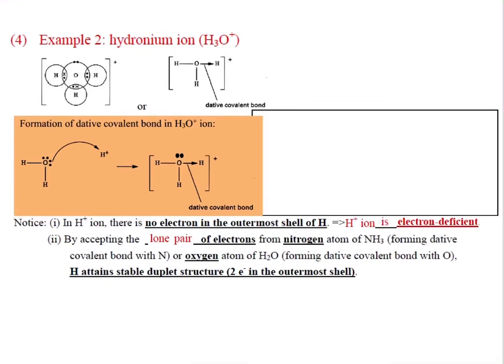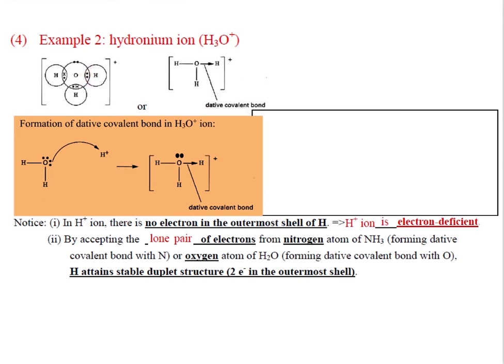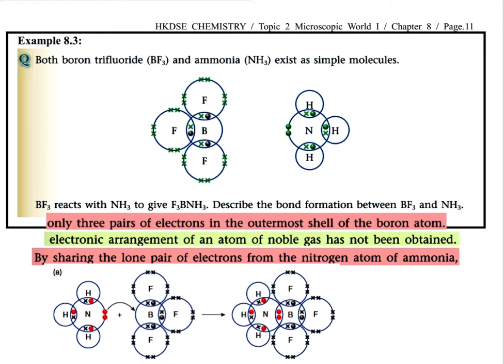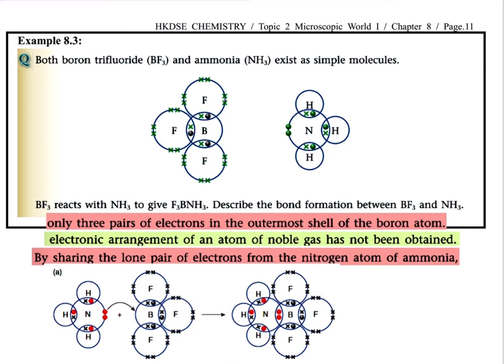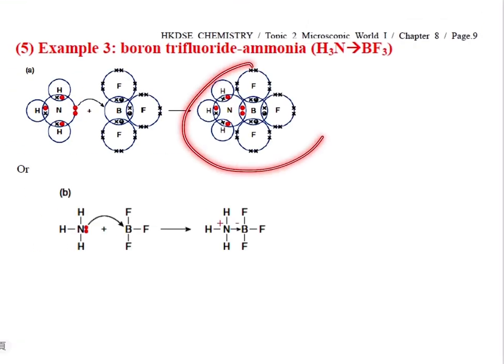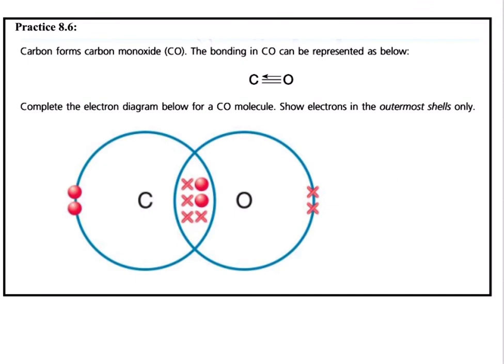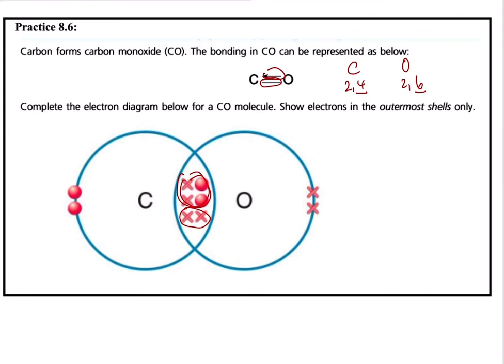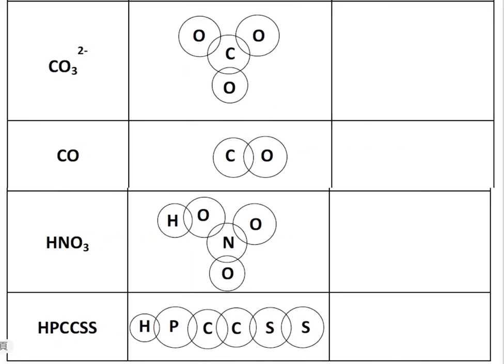S3 Ch.8 lesson 2 part 5